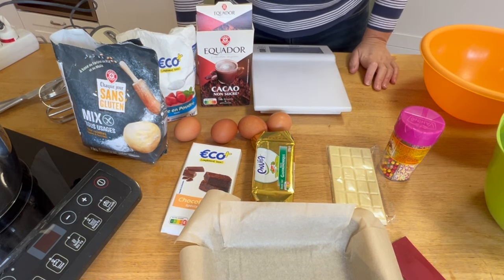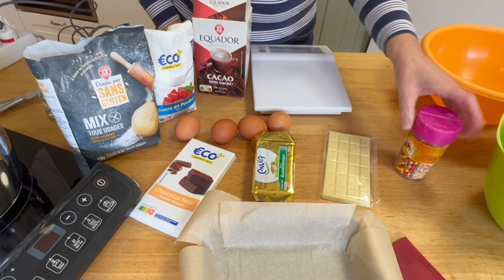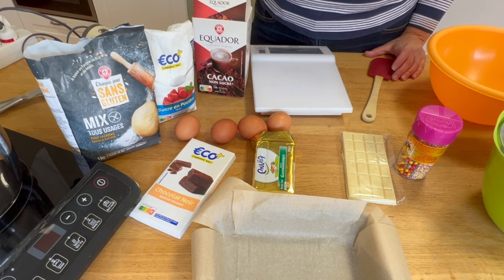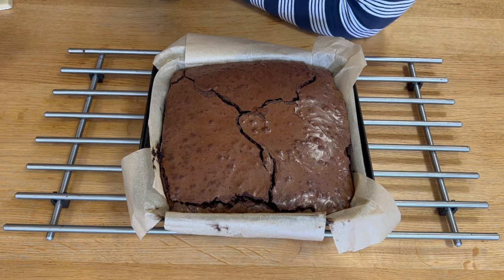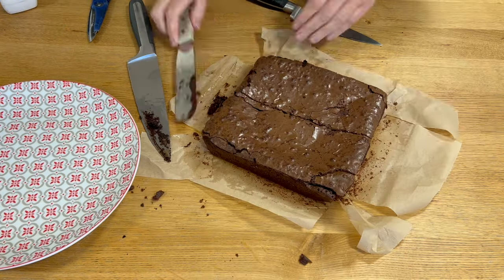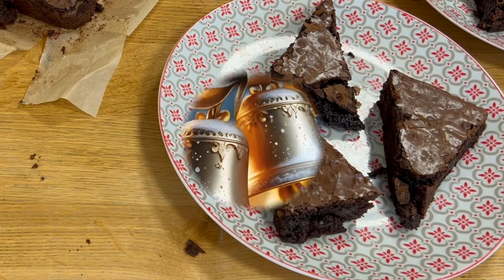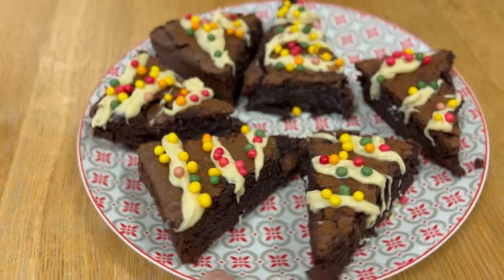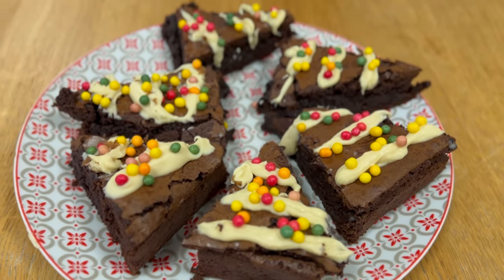Festive Christmas Chocolate Brownies.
I love brownies with a Christmas twist. Straightforward to make & decorate. Delicious as well!

Equipment used
Camera  : iPhone

Apple iMovie*